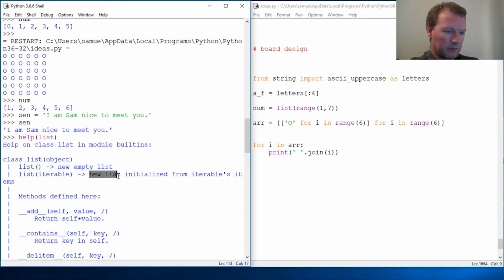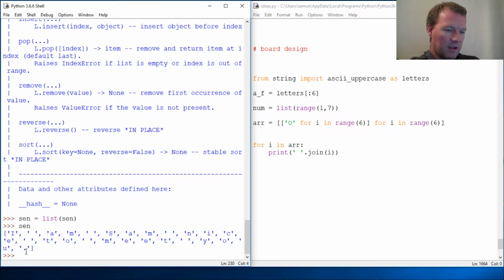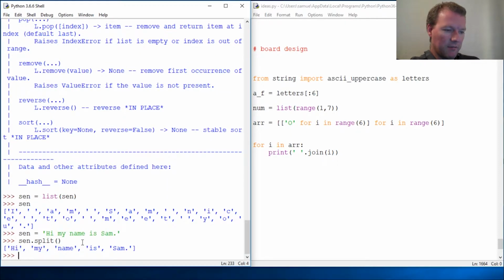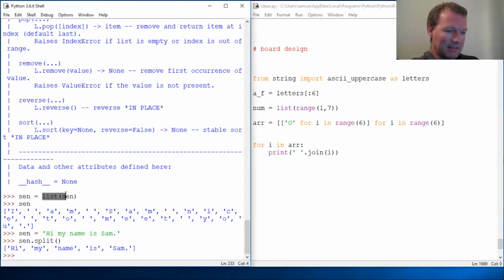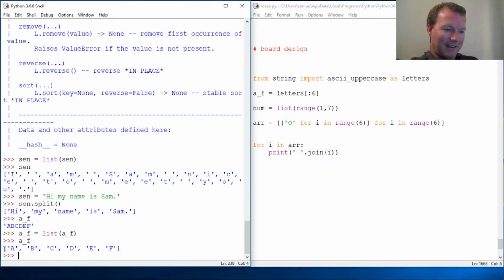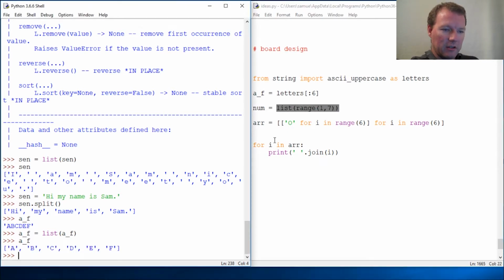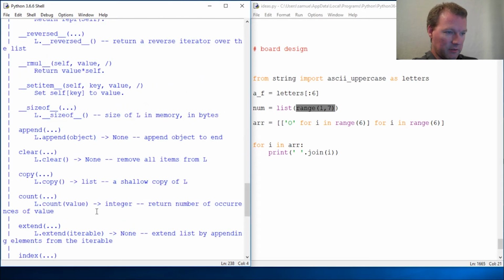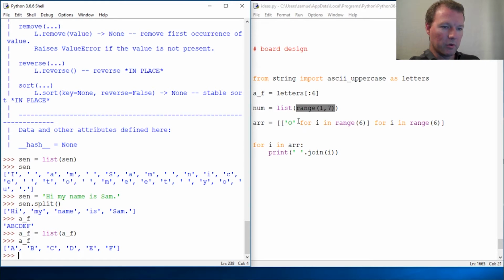Python Basics More With Lists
Learn what the lists() function does to a string in python programming